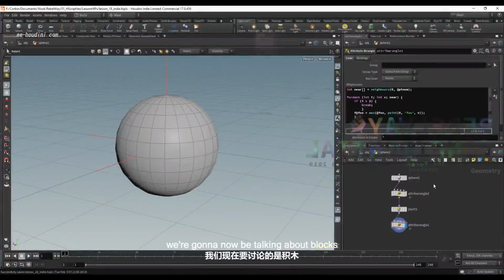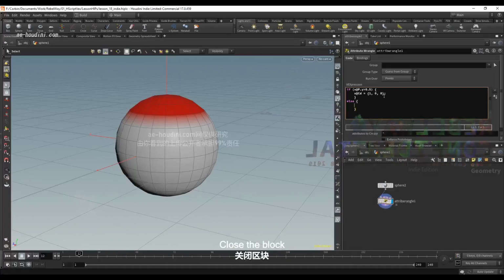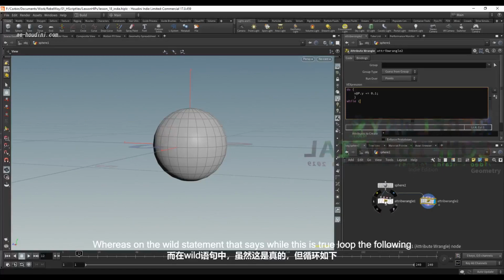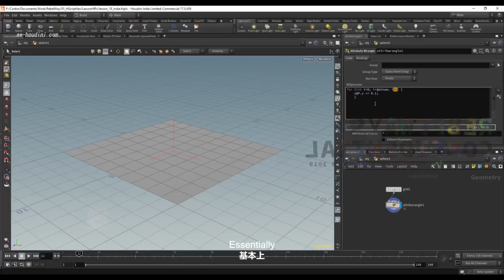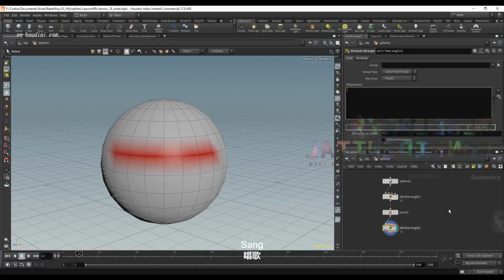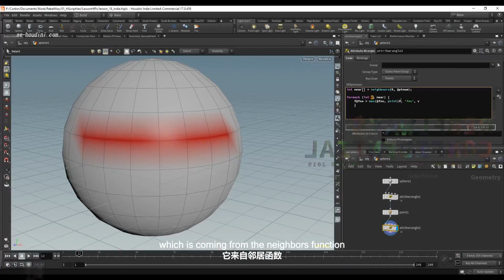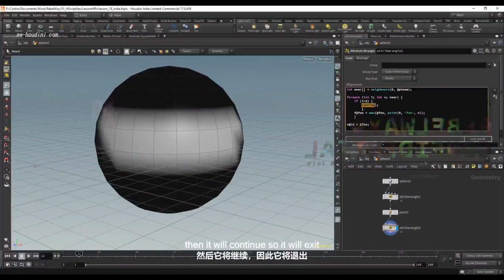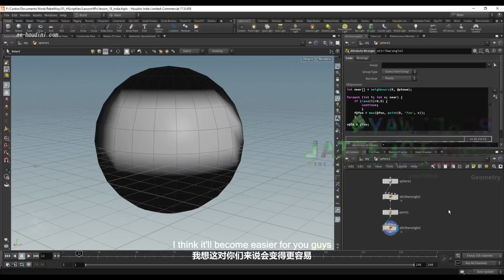dasdas wee3 4